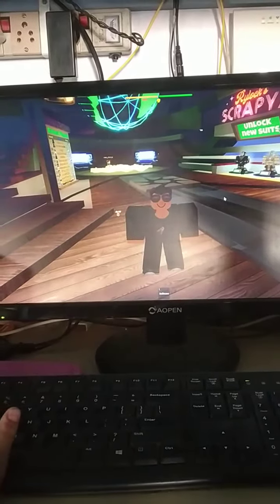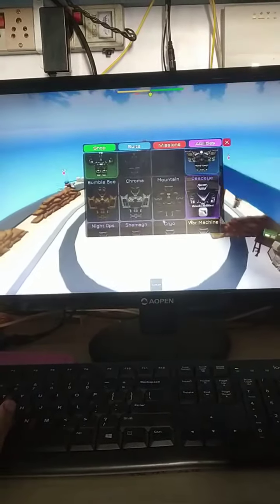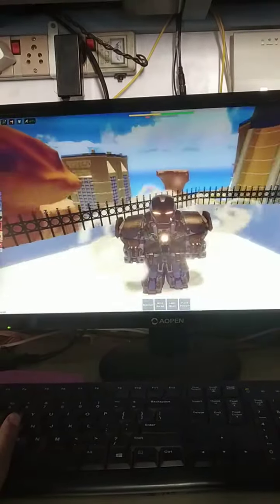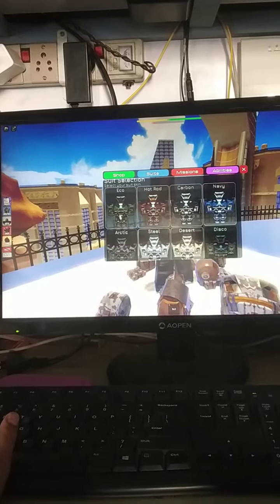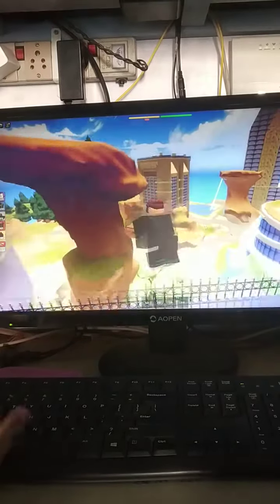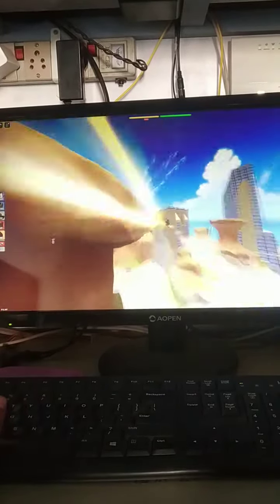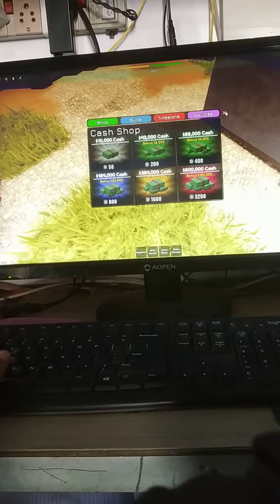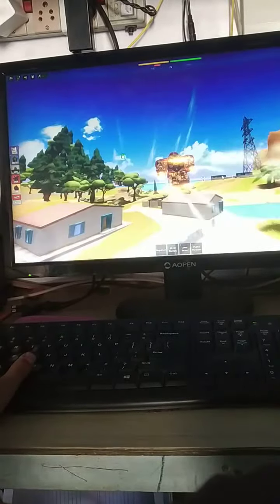Roblox War machines!!